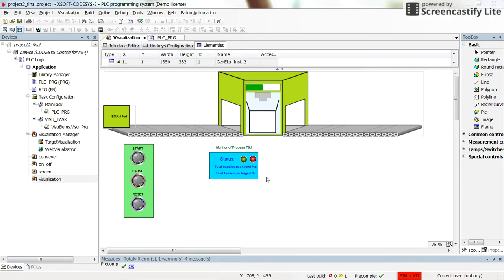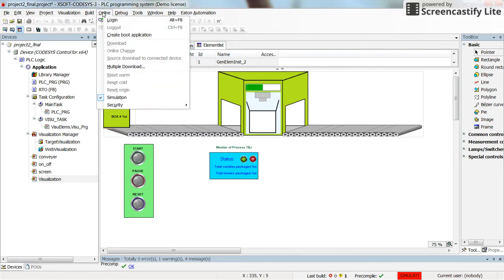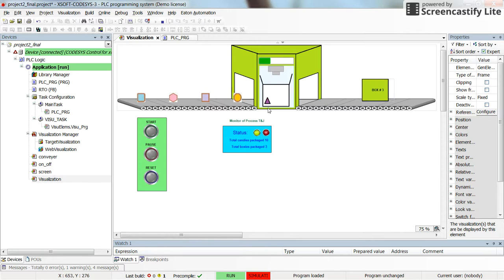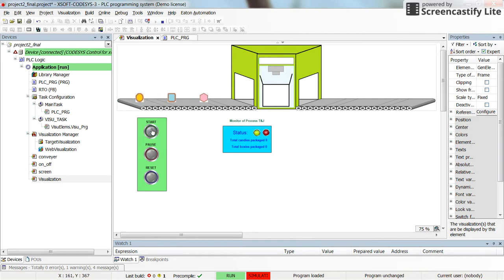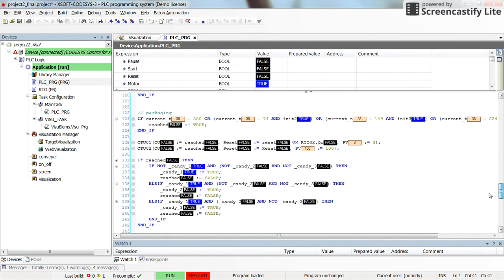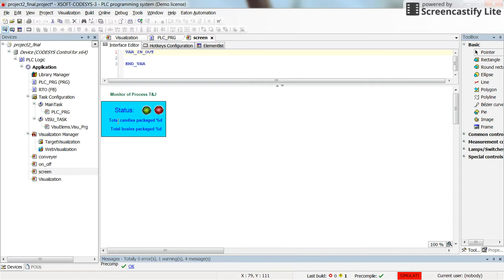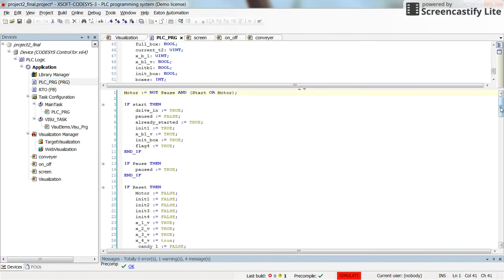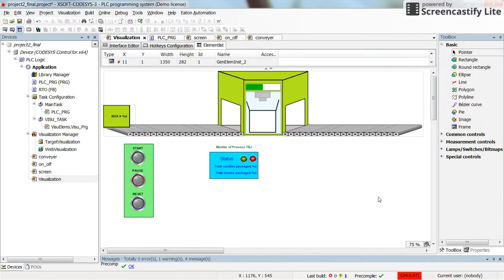CODESYS: Sample (01) project for the Industrial Automation - Candy packing - open source code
*** The source code for this project is released now!
You can get the source code following the link in the first comment. ***
This is a demonstration of an exemplary industrial automation course project, performed in Spring 2015 at the robotics and mechatronics department, school of science and technology, Nazarbayev University. The project was done by Tasbolat and Yuliya, using CODESYS. In this project, the program is developed using the structured text language. Visualization is also developed to provide a human-machine interface.